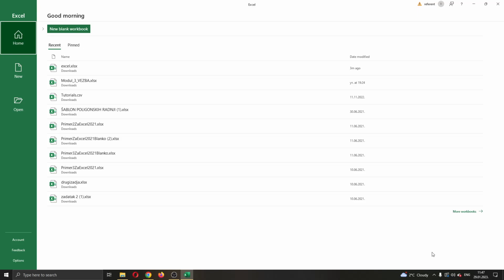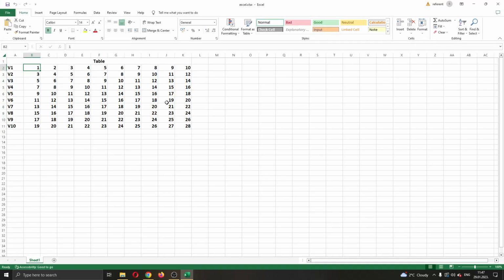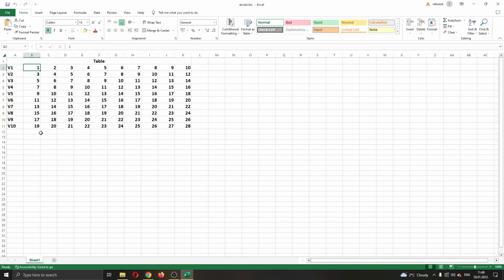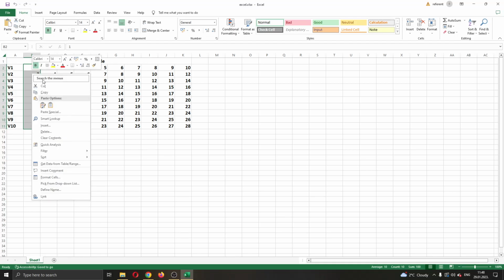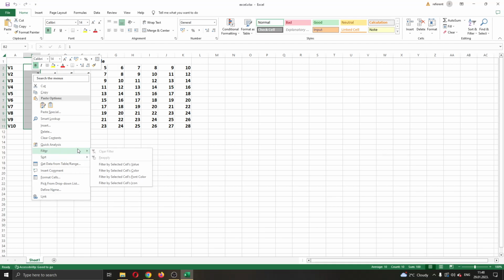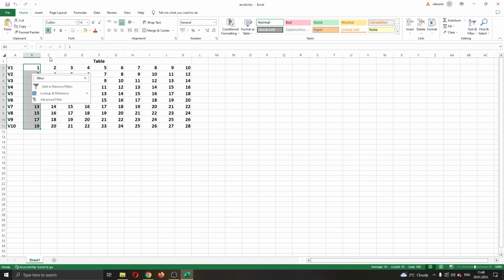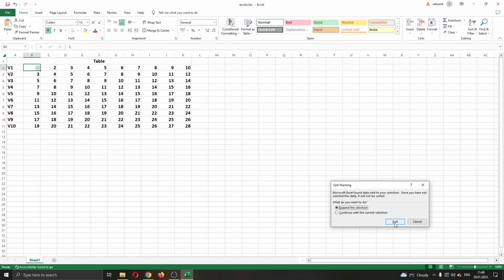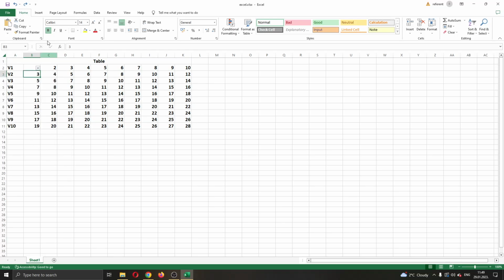How To Filter Excel Tutorial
Today we talk about how to filter in excel,excel advanced filter,excel filter function,excel filter